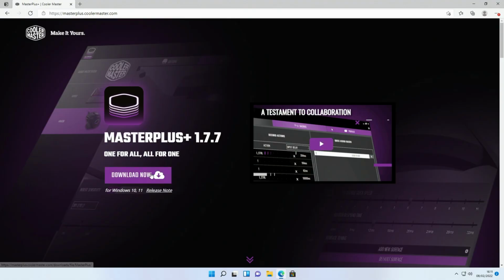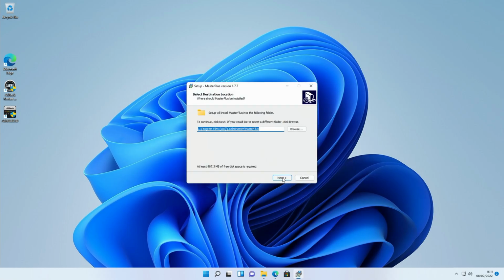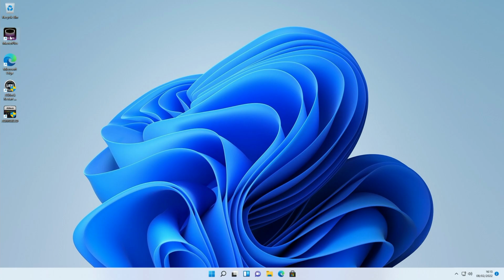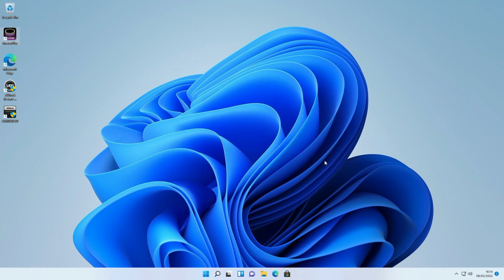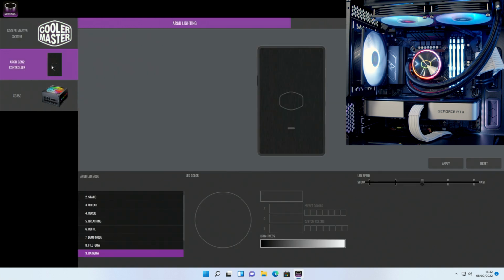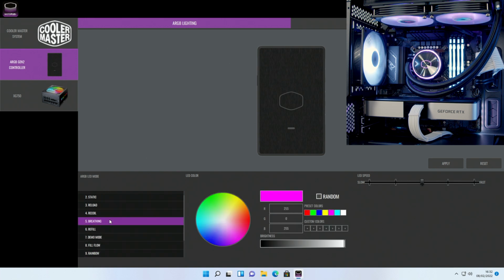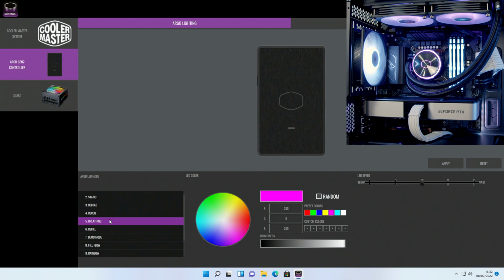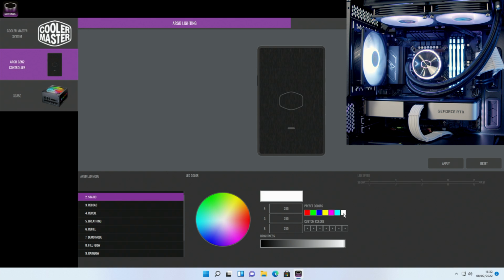Cooler Master MasterLiquid PL240 Flux - Installation Guide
Step by step instuctions on how install the Cooler Master MasterLiquid PL240 Flux 240mm AIO CPU cooler on the LGA 1700 socket. This video is part of a full step by step PC build guide which can be seen